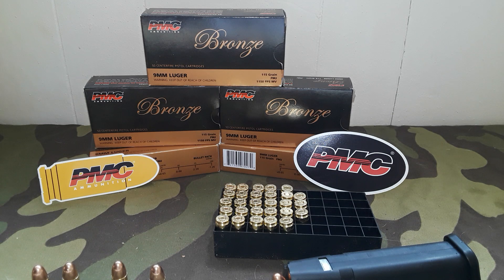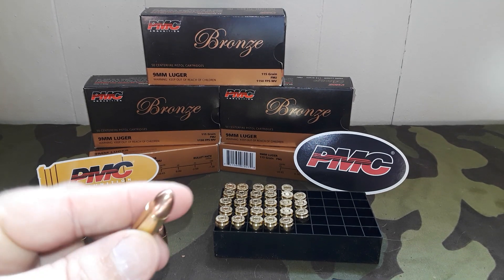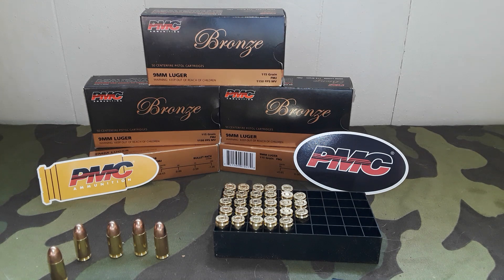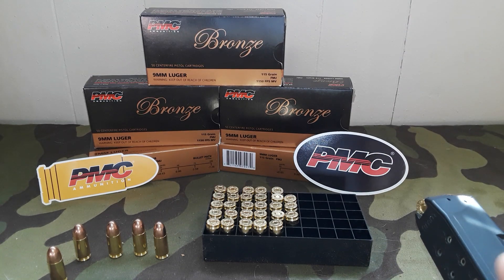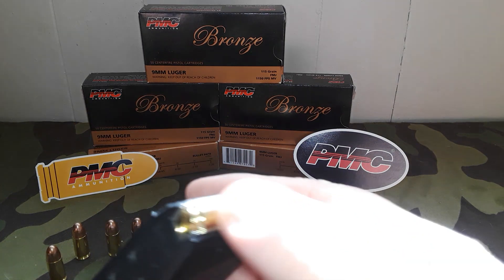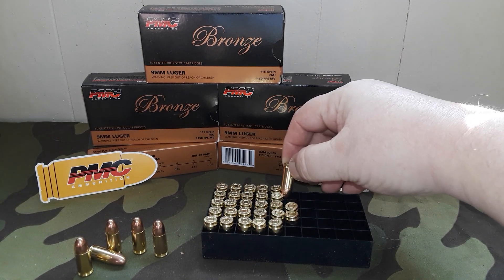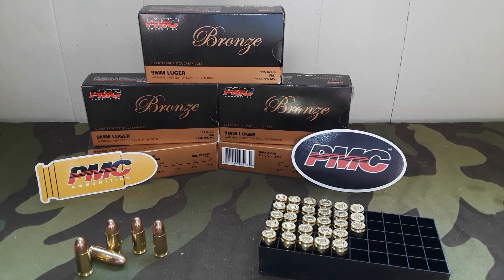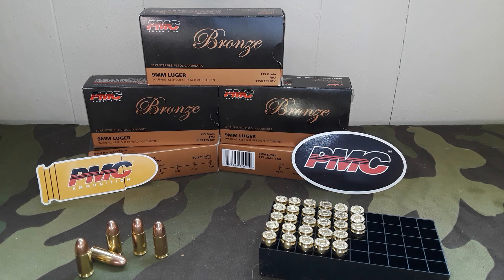9mm PMC AMMO a 1st look.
More this ammo was supply to the channel by PMC!

Note I made a mistake or teo by calling the ammo pcm I meant PMC LOL.